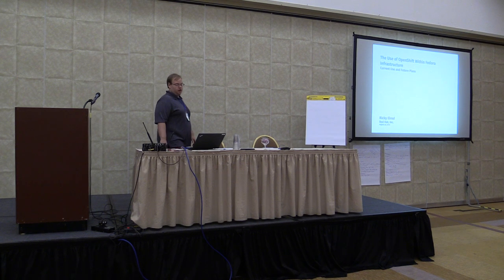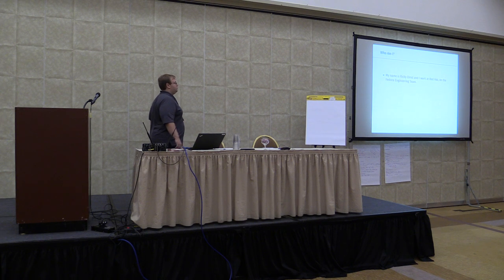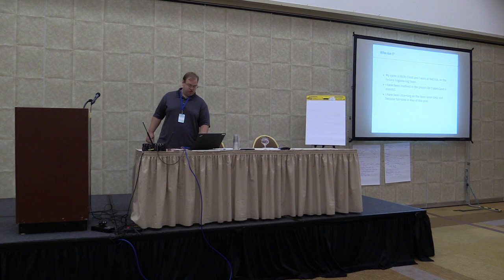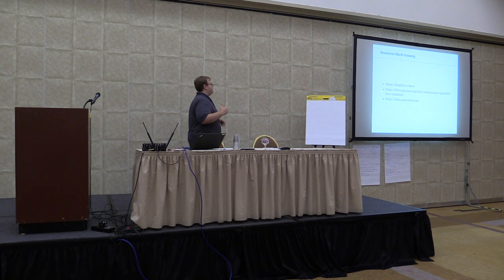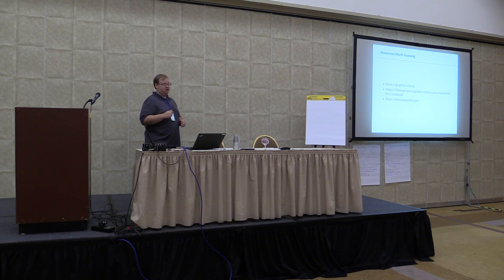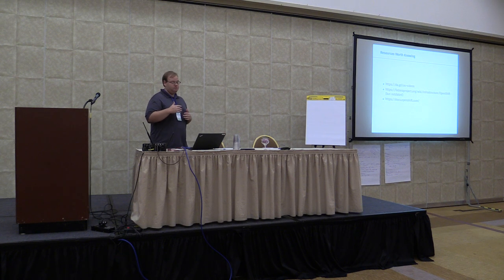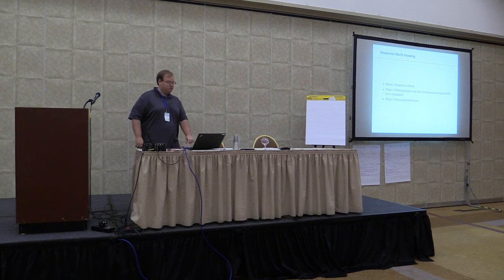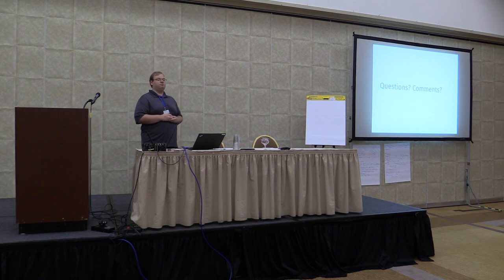Flock 2017 - On OpenShift in Fedora Infrastructure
Wednesday August 30, 2017 3:00pm - 3:30pm
@Grand I
Talk: On OpenShift in Fedora Infrastructure
Presenter: Ricky Elrod

Description:
I will talk about the ongoing efforts to stand up a production OpenShift instance in Fedora Infrastructure. Learn about how our instance works, how you (as a Fedora Infrastructure application maintainer) can use it to stand up applications, and our policies for doing so.